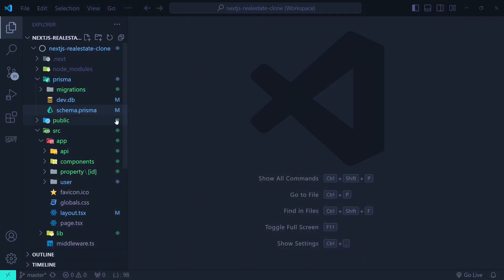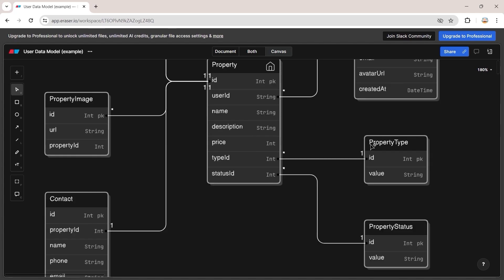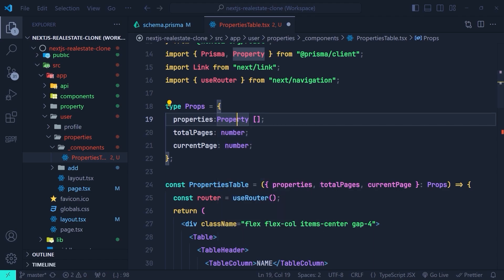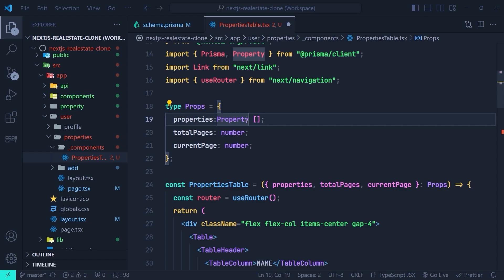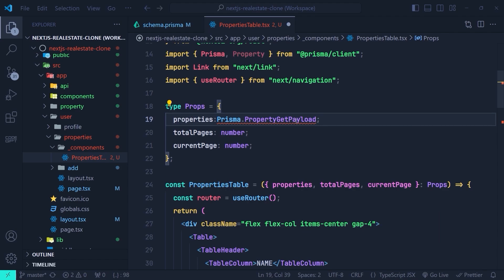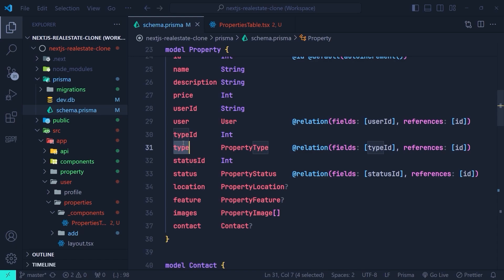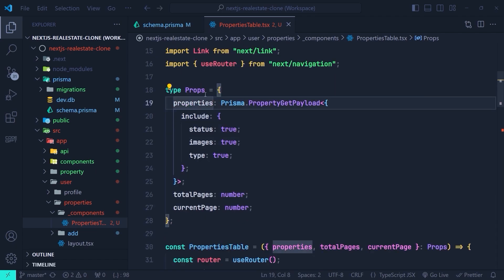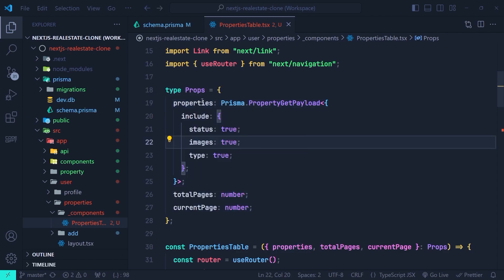Unlock the Power of Nested Types in Prisma (For Cleaner Code!)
This video is about a useful trick in Prisma that can be helpful when working with relationships between models.

The video starts by explaining a Prisma schema file and its components. A Prisma schema file defines the data models for your application. The video uses an example schema that includes a Property model with relationships to PropertyType, PropertyStatus, and PropertyImage models. The video then dives into a problem that arises when fetching the PropertyType data using Prisma Client. By default, Prisma Client only fetches the fields defined directly on the PropertyType model, and it doesn't include the related models PropertyStatus and PropertyImage.

The solution to this problem is to use the getPayload type provided by Prisma. This type allows you to specify which related models you want to include in the fetched data. The video demonstrates how to use the getPayload type to include the PropertyStatus, PropertyImage, and PropertyType models when fetching the PropertyType data. This way, you can access all the necessary data from the related models within your application.

Overall, this video provides a helpful tip for working with relationships between models in Prisma. By using the getPayloadtype, you can ensure that  you fetch all the data you need from your Prisma Client queries.